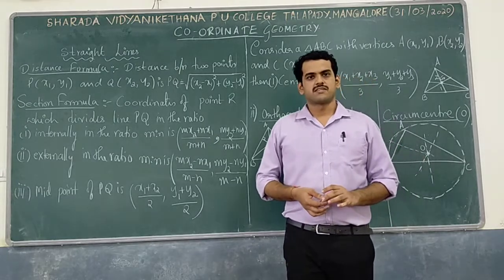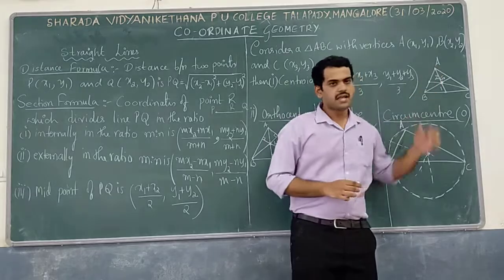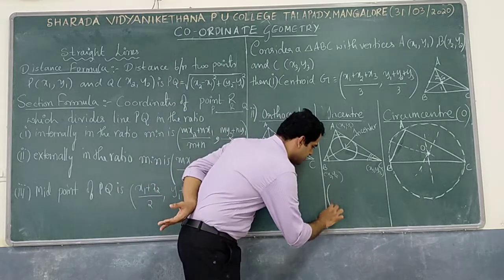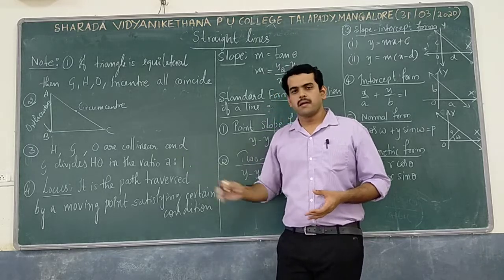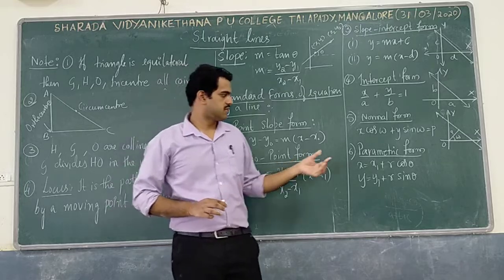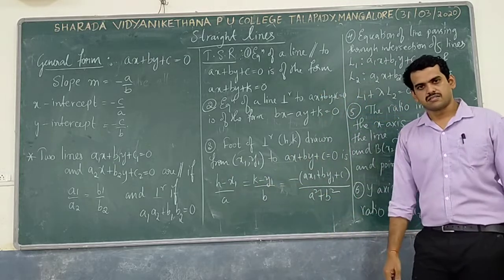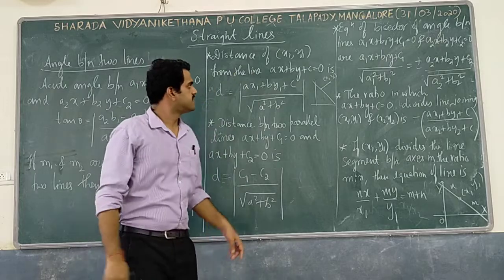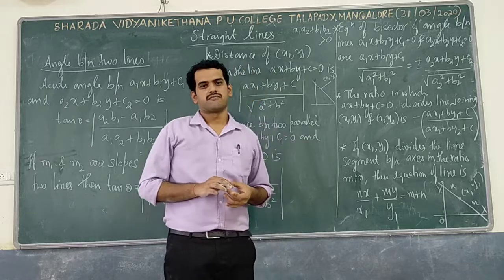CET MATH Straight Lines (MR.MAHESH PRASAD)